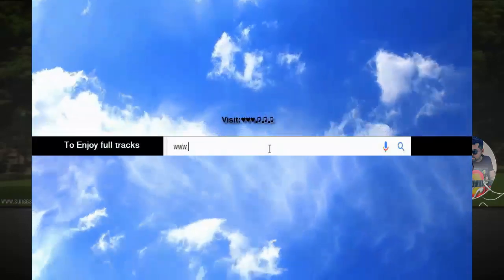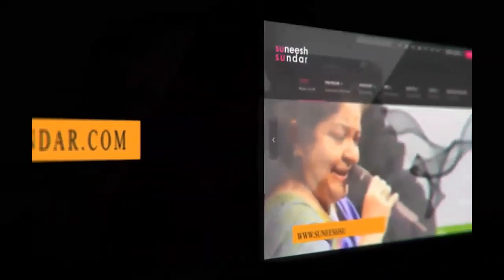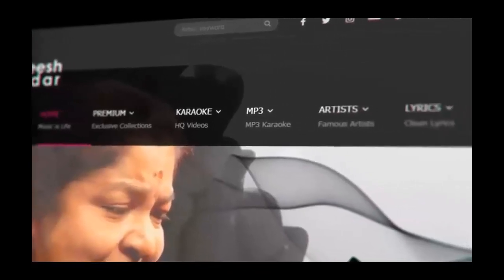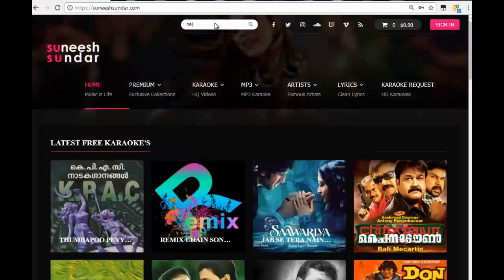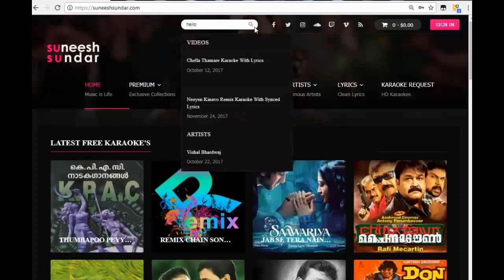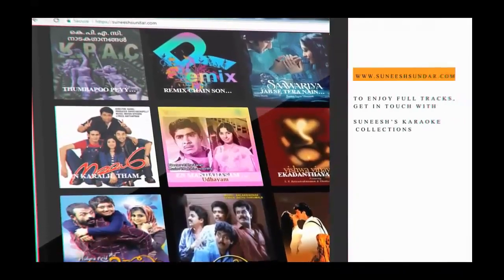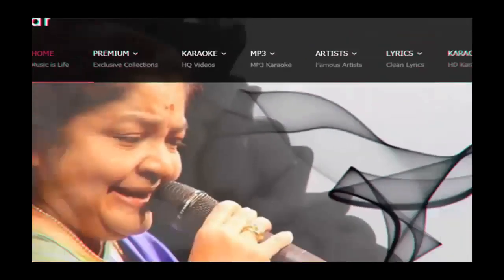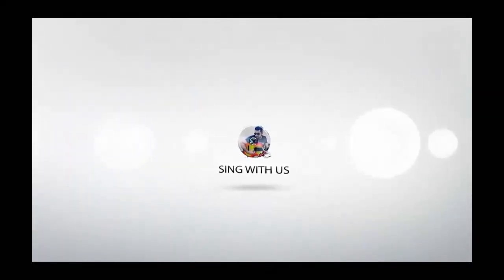Vellinila Thullikalo karaoke with synced lyrics add